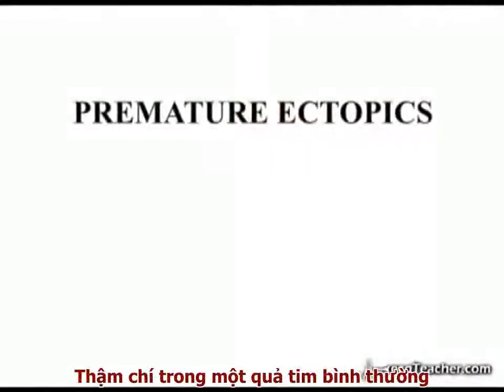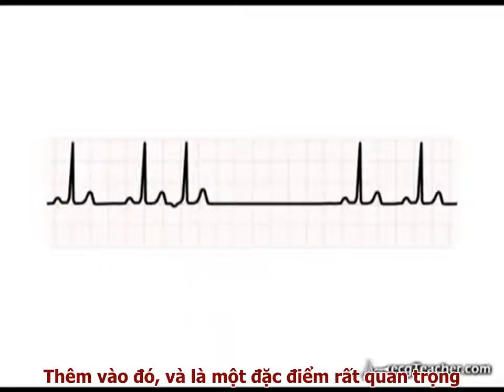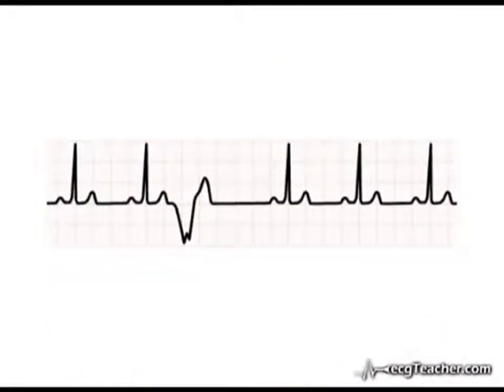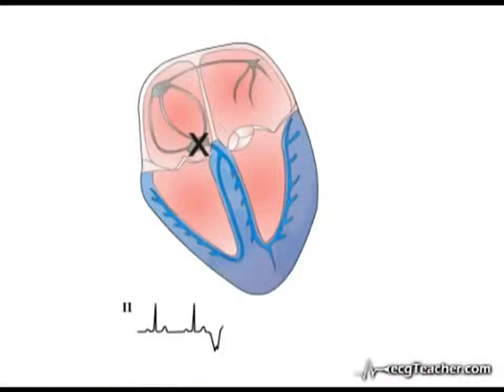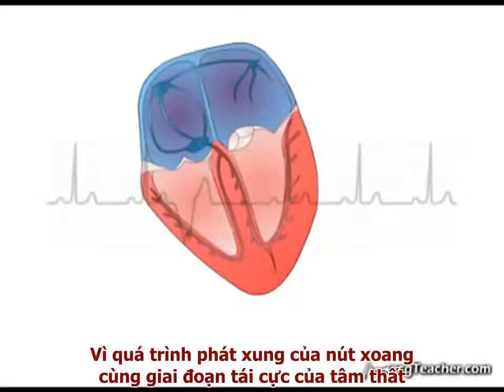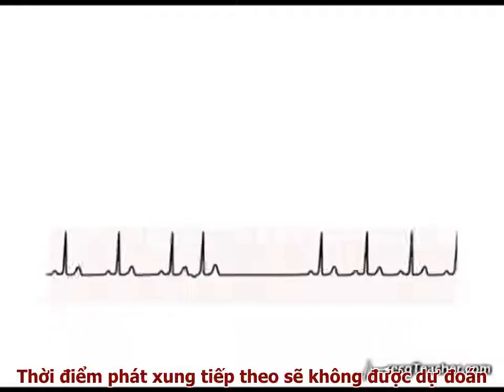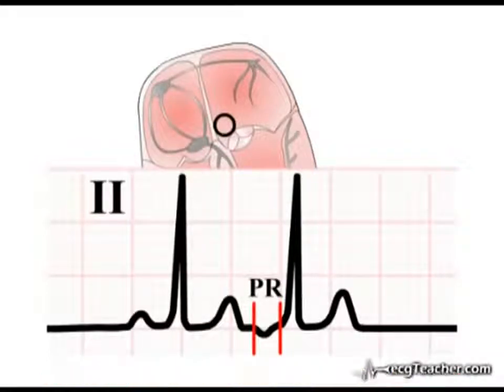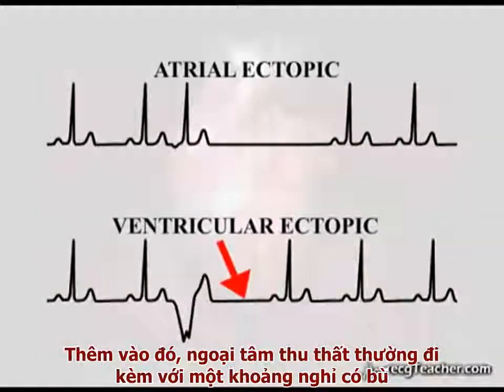4 2 Ngoại tâm thu